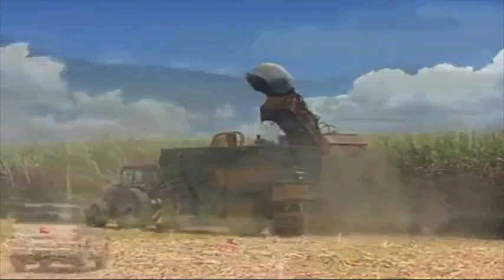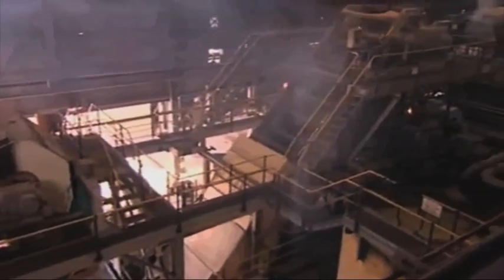Sugar Mill Research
Dr Roland Dodd and Dr Andrew Chiou talk about their current research project.